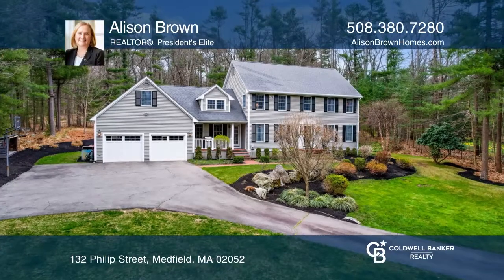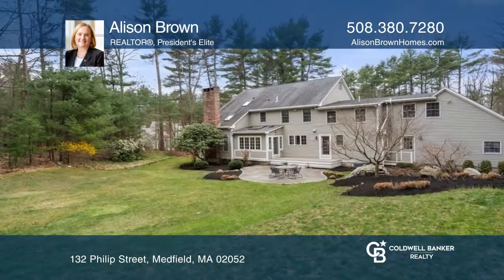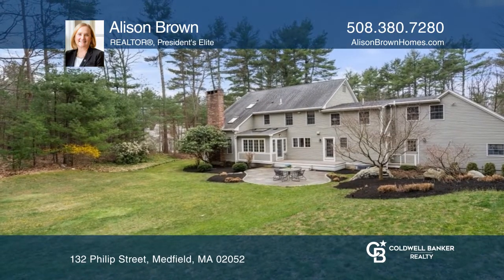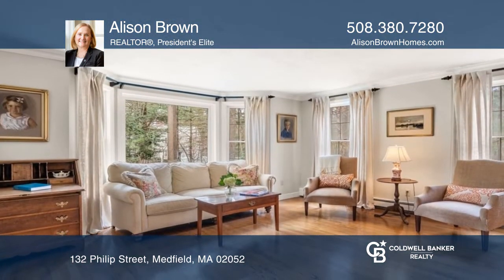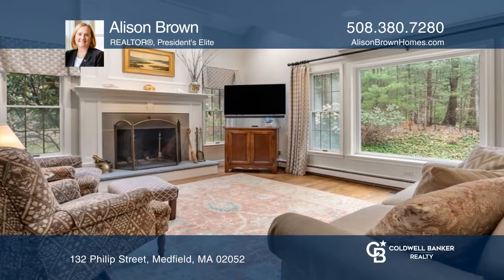132 Philip Street Medfield, MA | ColdwellBankerHomes.com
132 Philip Street, Medfield, MA

Privately set, elegant 10-room colonial on close to two acres in Medfields estate area. Oversized windows in the living room, dining room and family room offer lovely natural lighting. The kitchen remodel features contemporary white cabinetry, a five-burner cooktop, a large kitchen island and a coz